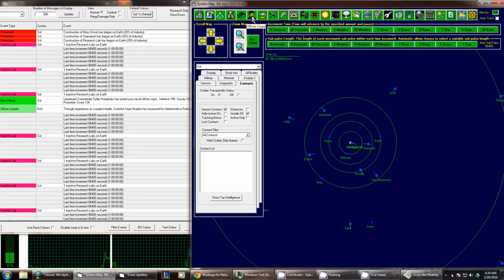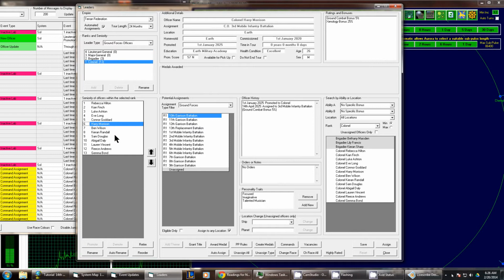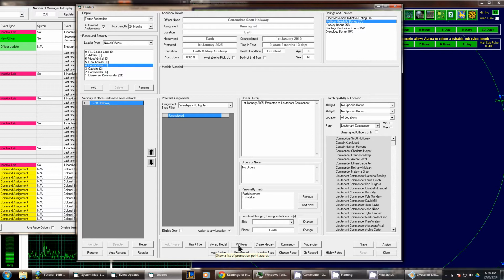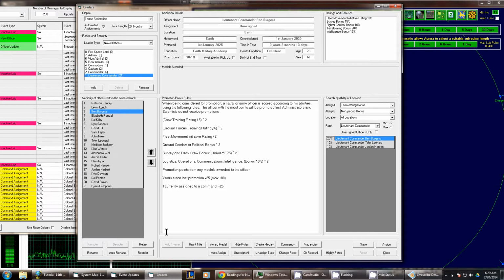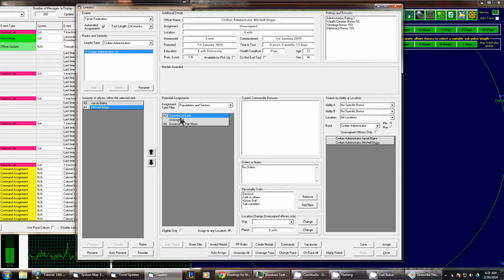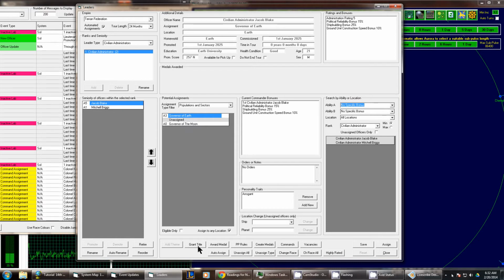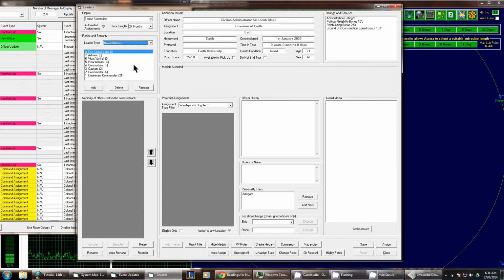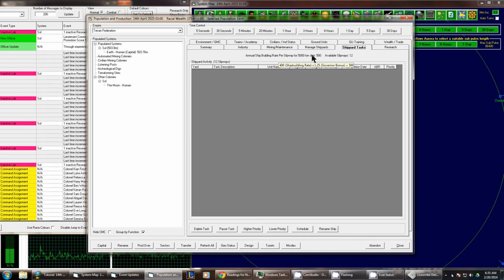Aurora 4x Tutorial--#7 Leaders